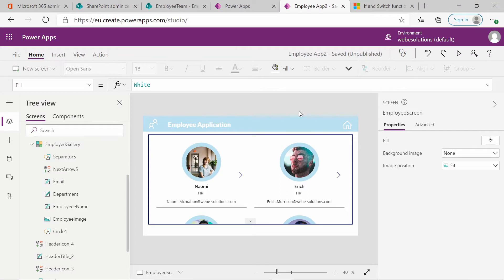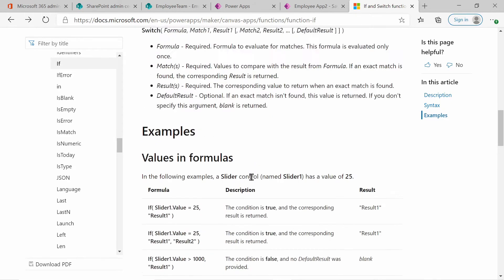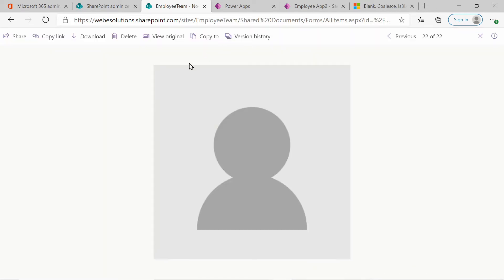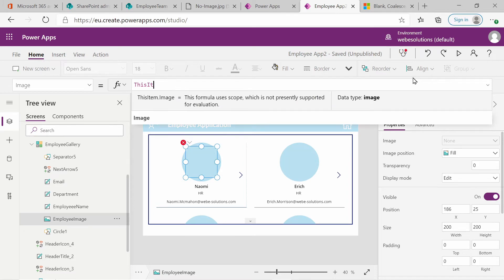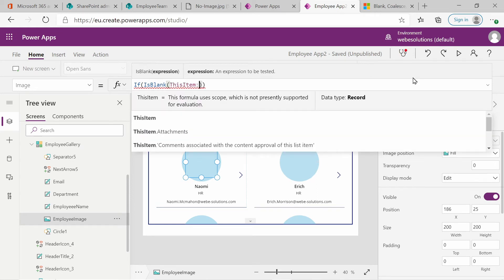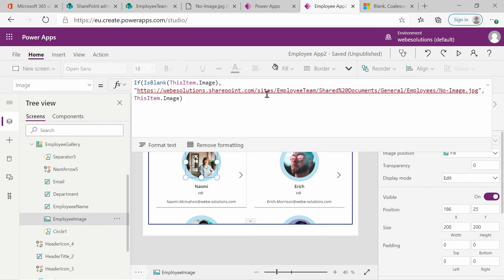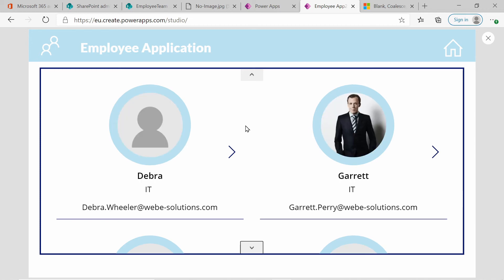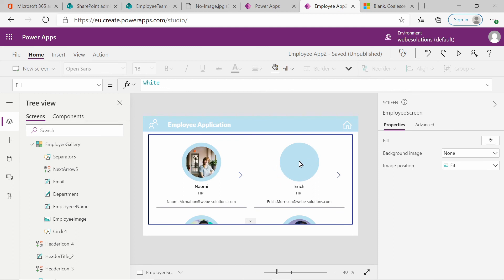If Function in PowerApps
In this we will look into how we can add conditional statements in PowerApps by using the If Function and IsBlank Function.
We will use both these functions to check if an employee has an image uploaded to our SharePoint Data Source. If no image has been added for an employee, a default image will be displayed.
More information can be found on the If and IsBlank Functions from the PowerApps documentation listed bellow: